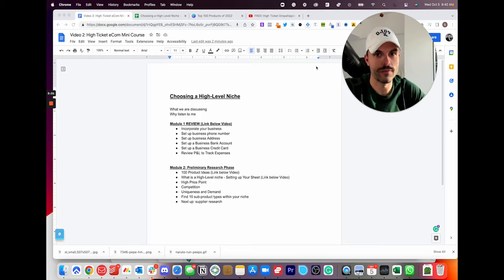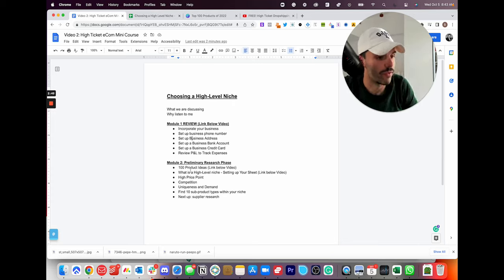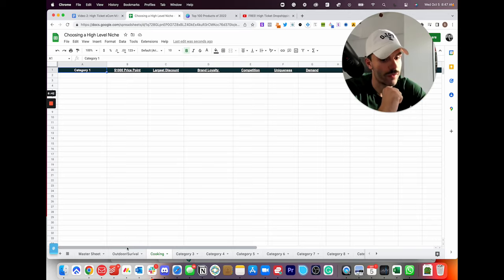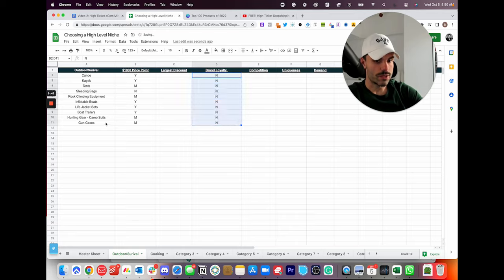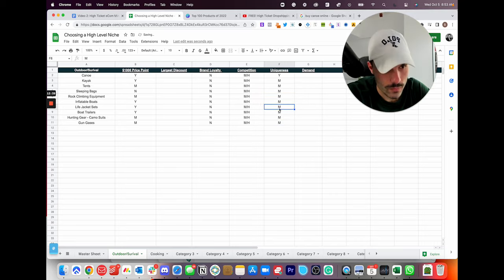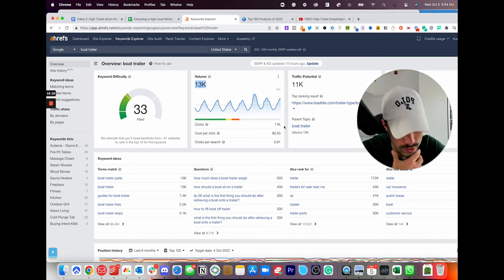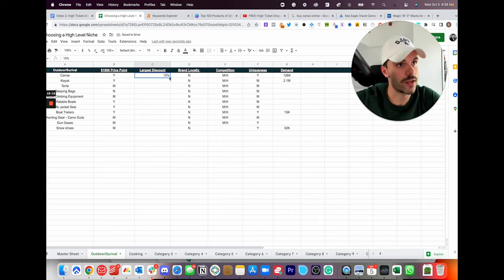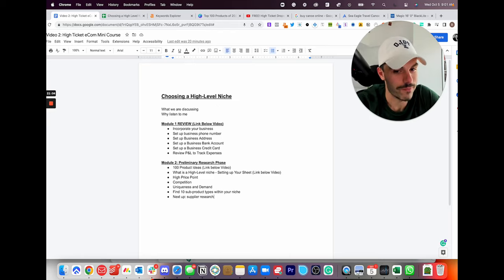FREE! High Ticket Dropshipping eCommerce Course | Part 2 of 10: Selecting a High-Level Niche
Before we continue:

💰Remember, e-commerce is difficult and the majority of people who start businesses fail. You should never start a business with money you can’t afford to lose.

❗Important: The most impressive testimonials in the videos on my channel represent the top 1-2% of clients. Top testimonials are not typical results. My results and my top students' results are not typical. We do not track the typical results of past or current customers. As a provider of e-commerce tools and educational courses, we do not have access to the personal e-commerce stores or profit statements of our customers. As a result, we have no reason to believe our customers perform better or worse than e-commerce entrepreneurs as a whole.

No data, content, or information provided by Brook Hiddink, the Site, or the other products and services of Brook Hiddink is intended, and shall not constitute or be construed as, advice or any recommendation to do anything at all in relation to a business.
📞Build A Semi-Automated High Ticket eCom Store Directly With Me & My Team

🎥Free Limited-Time Video (How I Went From $0-$4.7m+ In My First Year)

LIKE this video and SUBSCRIBE to my channel as I release one-by-one a FREE High Ticket eCommerce Course that details the exact strategies that I used to go from $0 to $3,700,000 in under 1 year.